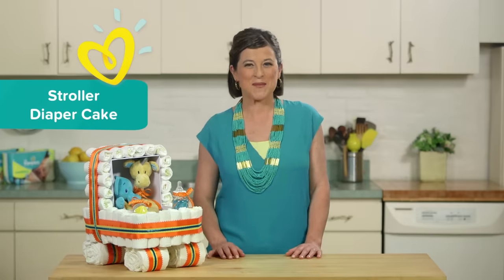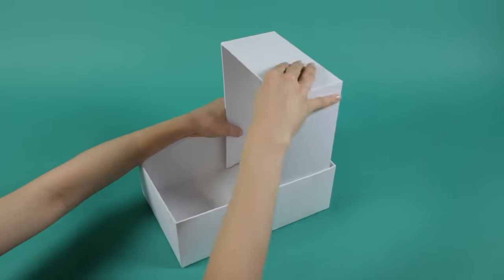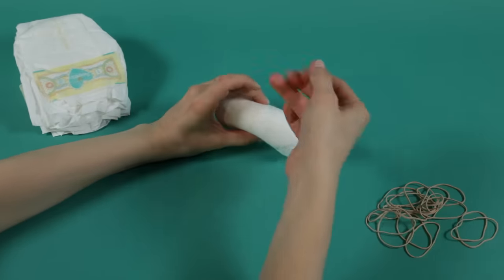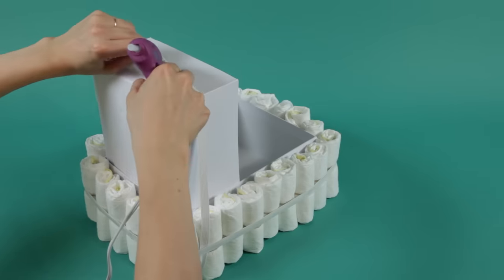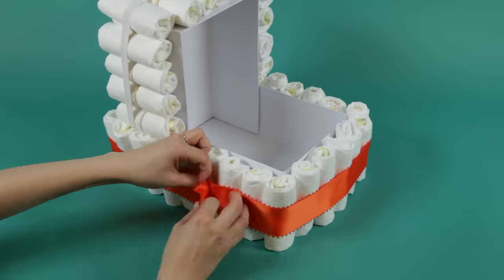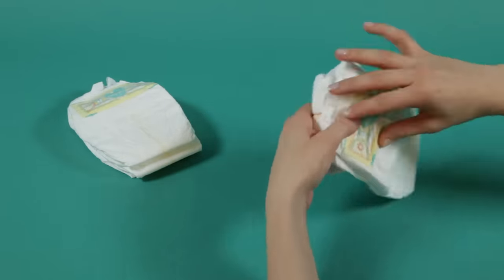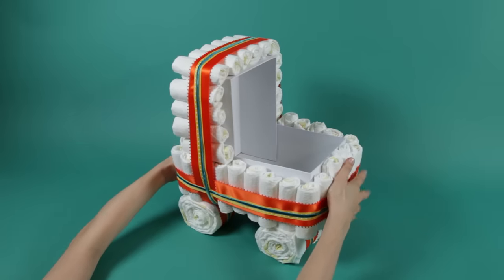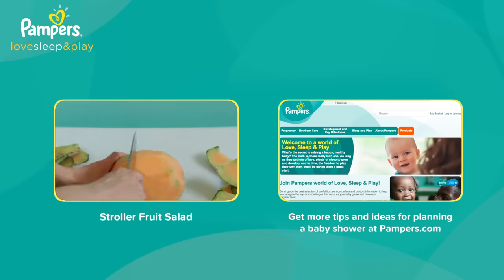How to Make a Stroller Diaper Cake | Pampers Baby Shower Ideas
Learn how to make a stroller diaper cake, the centerpiece and perfect gift for a baby shower! This stroller diaper cake is easy to make with Pampers diapers, stuffed animals, and a few other baby gifts. Have fun celebrating the mommy-to-be with these baby shower ideas

This Pampers video is about how to make a baby stroller diaper cake for a baby shower.